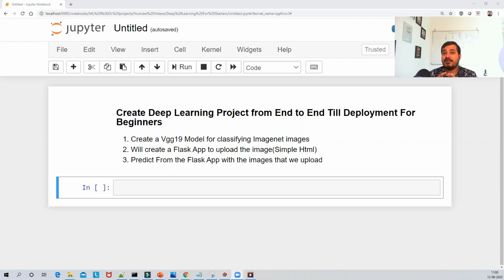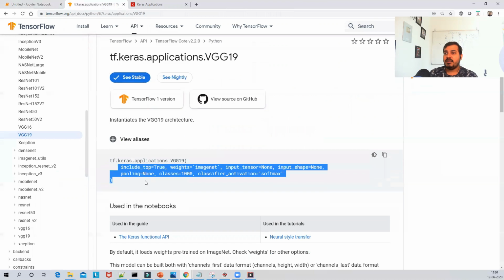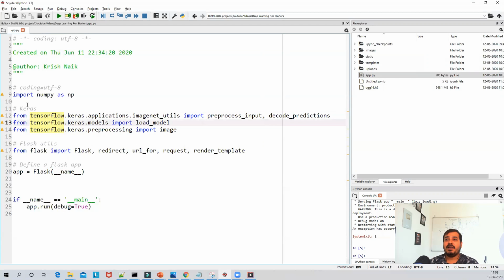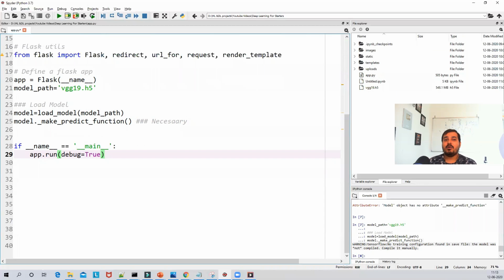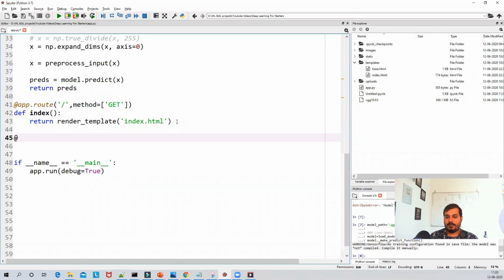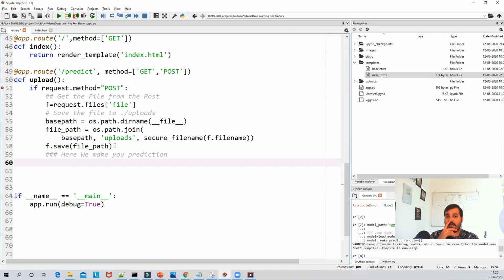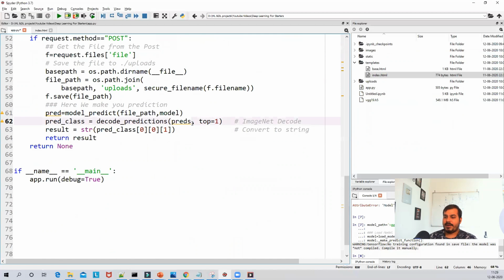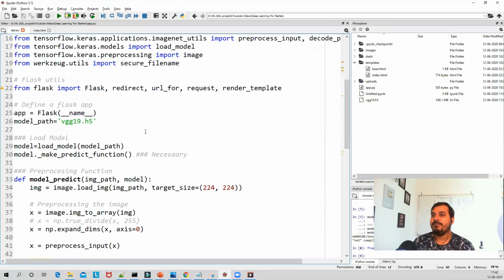Develop Your First Deep Learning End To End Project As A Beginner In Data Science in 30 minutes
Hi Guys,
We will be creating an Image Classification application using Transfer Learning Deep Learning Model and the application will be created using Flask framework which is important for beginners.Deployment To Heroku will be shown in the next video. You will love it.
Let's Develop Deep Learning End To End Projects For Beginners In Data Science in 30 minutes